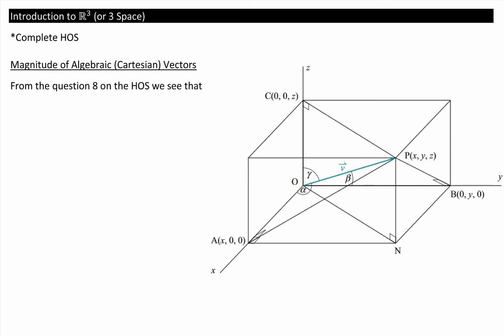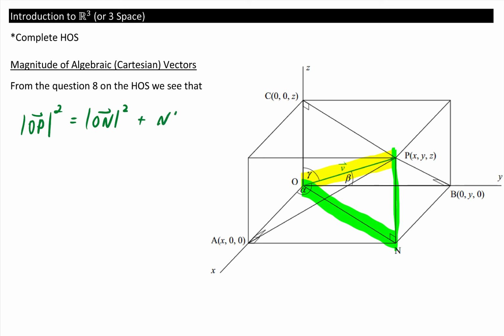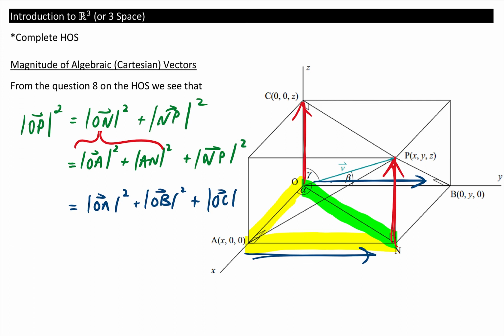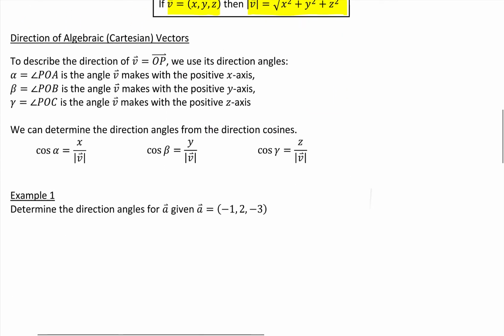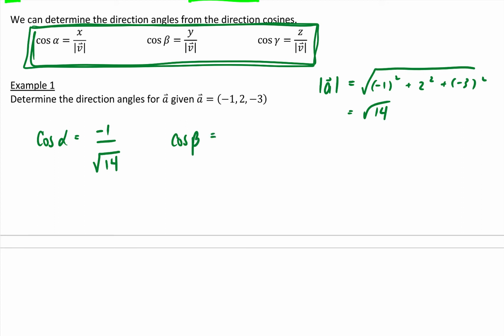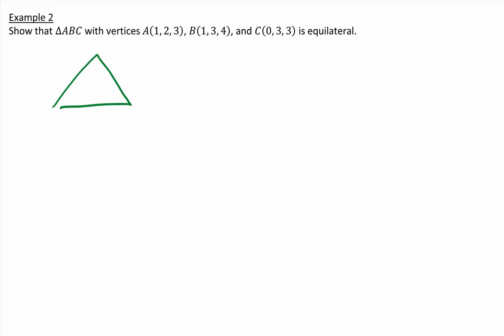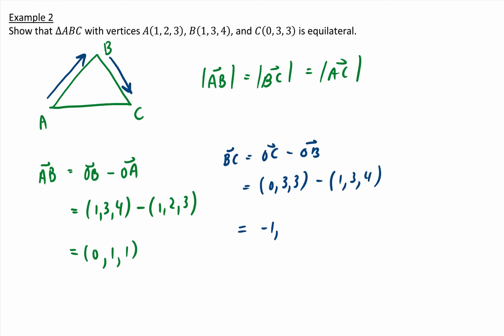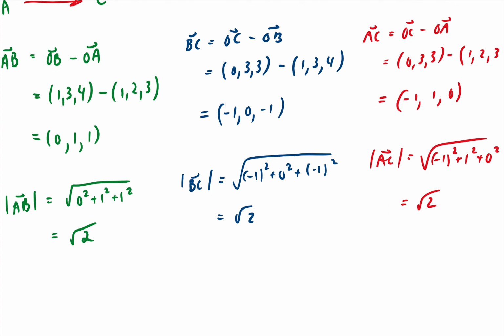Unit 1 Lesson 4 Introduction to R^3 or 3 Space MCV4U